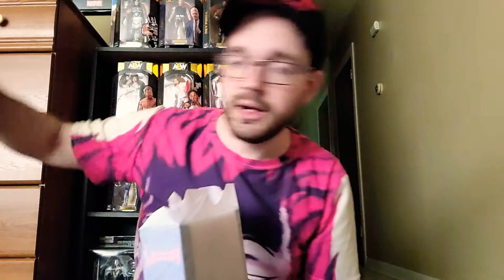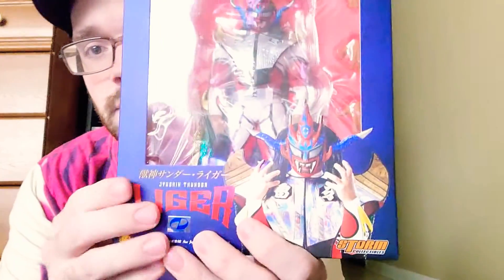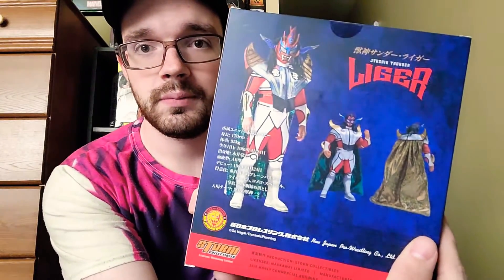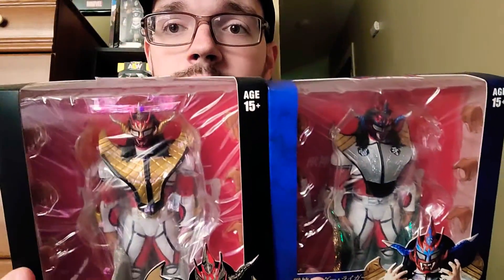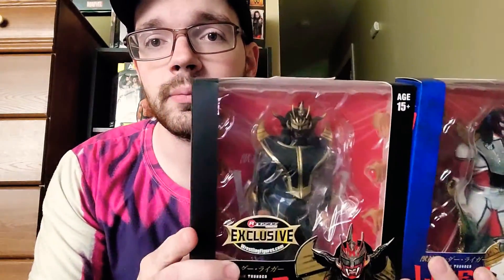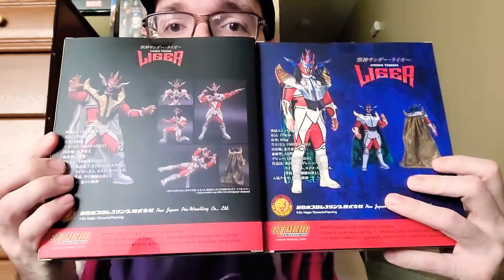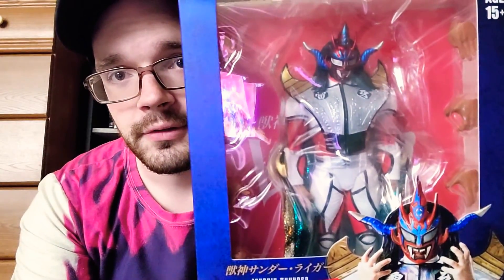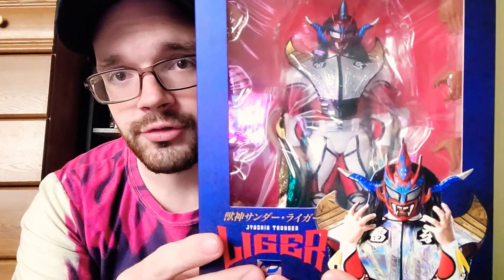(Silver Chest) Jushin Liger - NJPW Ringside Exclusive Unboxing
The 4th in the Storm Collectibles set of the Jyushin Thunder Liger Figure